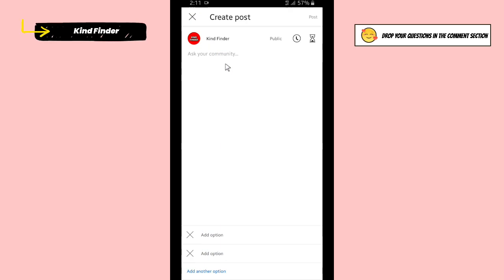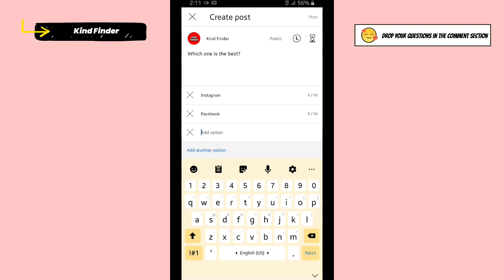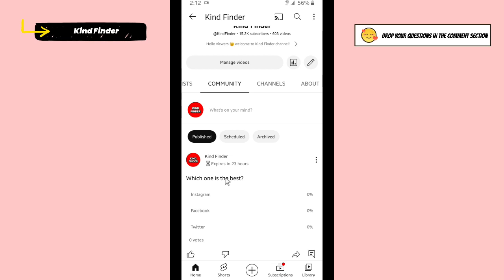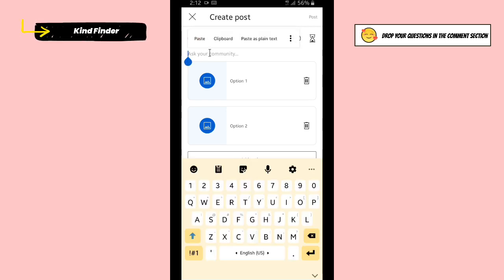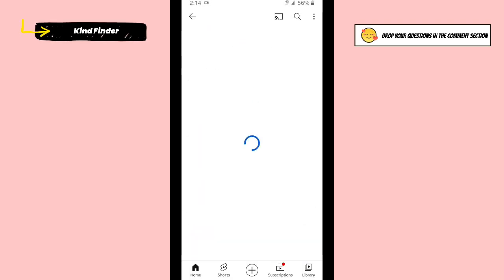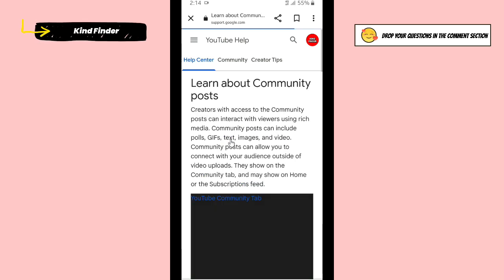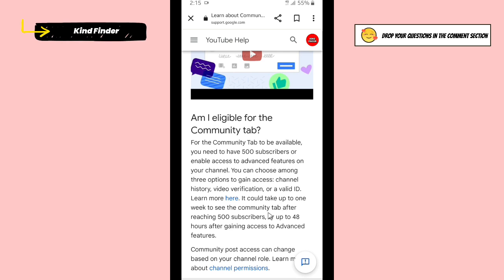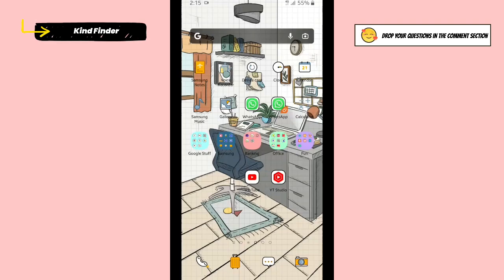How to Create Poll on Youtube Channel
This video shows you how to Create Poll on Youtube Channel

If you want to know how to Create Poll on Youtube Channel please follow the steps in this video carefully.

Sincerely
Kind Finder